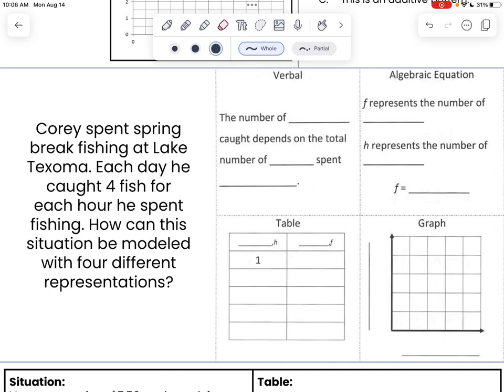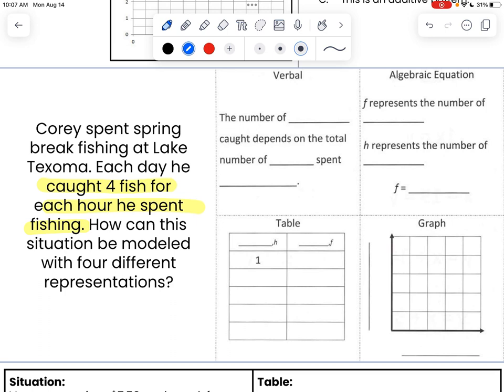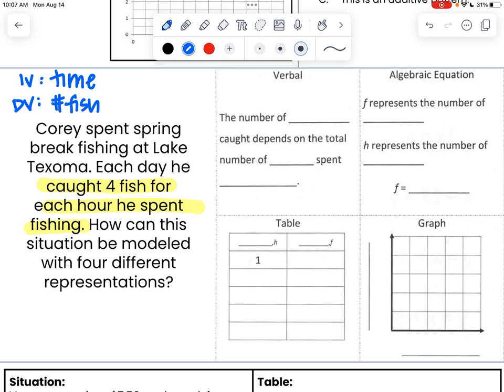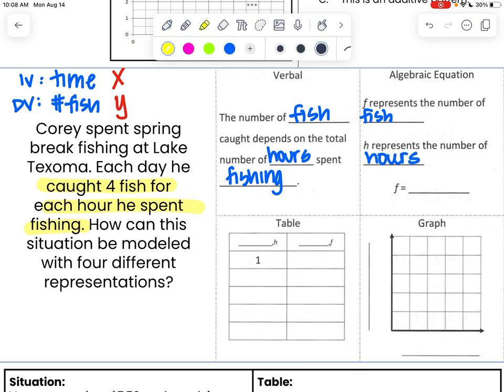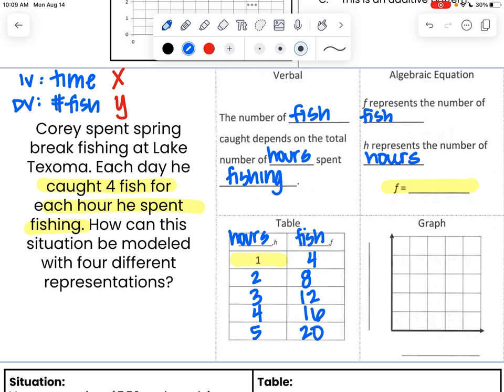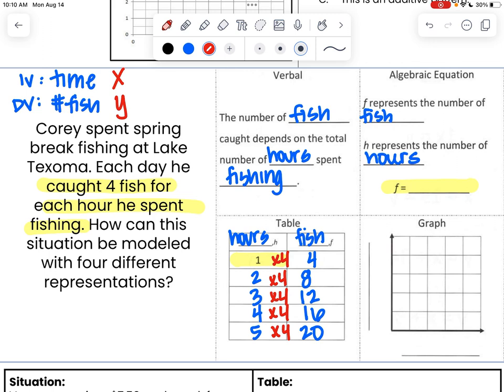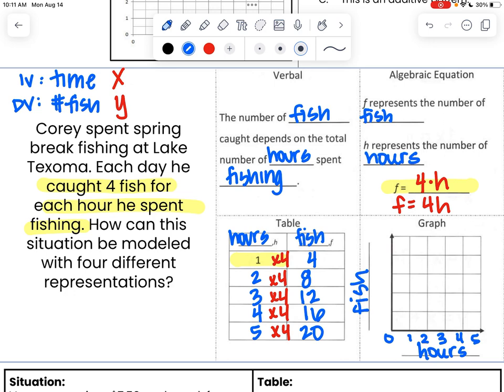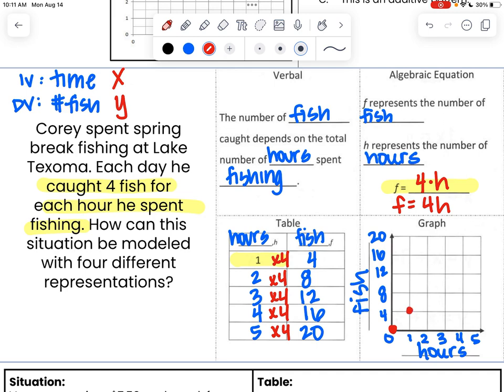Representing Additive and Multiplicative Relationships